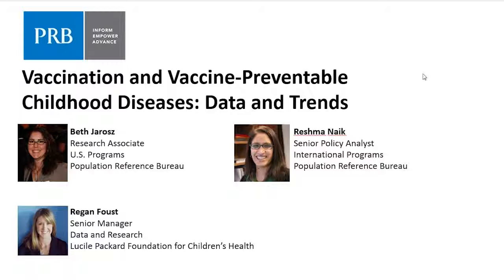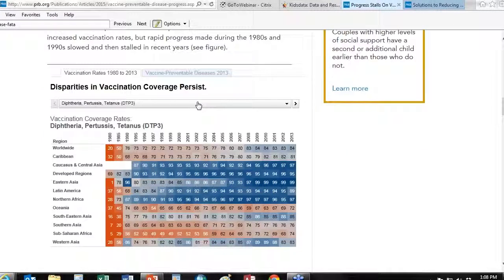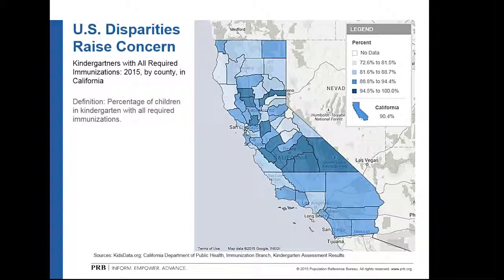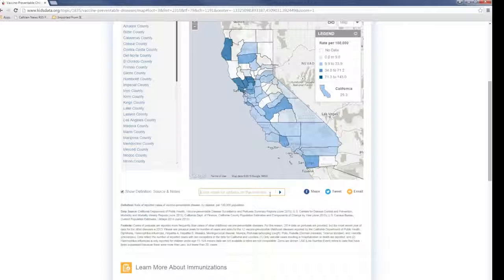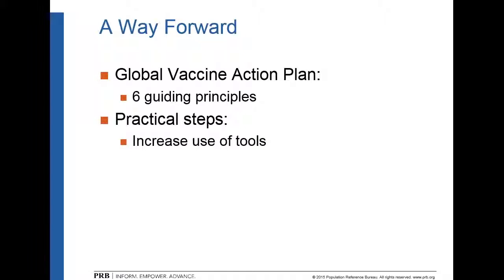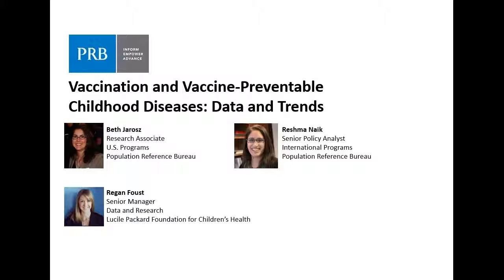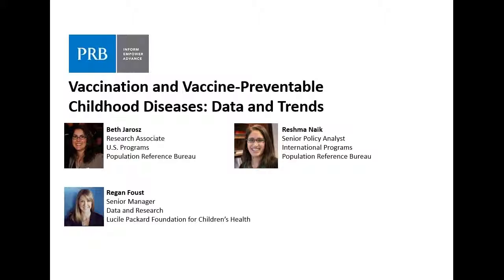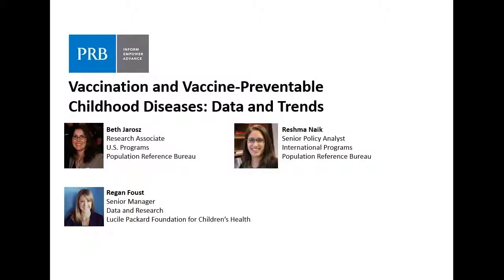PRB Webinar: Vaccination and Vaccine Preventable Childhood Diseases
(July 2015) Vaccines are one of the simplest, most cost-effective tools to improve public health. Vaccine-preventable diseases can lead to illness, disfigurement, disability, and death. Globally, immunization rates improved dramatically in the 1980s and 1990s, but progress has stalled in recent years. There has been a resurgence of some diseases once thought to be on the path to elimination. This webinar explores trends in vaccination and vaccine-preventable childhood disease globally, in the United States, and in California, and the policy implications of these trends.

Beth Jarosz, Research Associate at the Population Reference Bureau, and Reshma Naik, Senior Policy Analyst at the Population Reference Bureau, present trends in vaccination coverage and vaccine-preventable childhood diseases for major world regions. Regan Foust, Senior Manager for Data and Research at the Lucile Packard Foundation for Children's Health, highlights trends for the U.S. and California and provide a brief demonstration of the kidsdata.org website.

Their discussion is followed by 10-15 minutes of Q&A.

This webinar is co-hosted by the Population Reference Bureau and the Lucile Packard Foundation for Children’s Health.